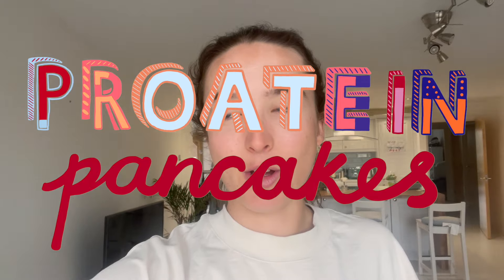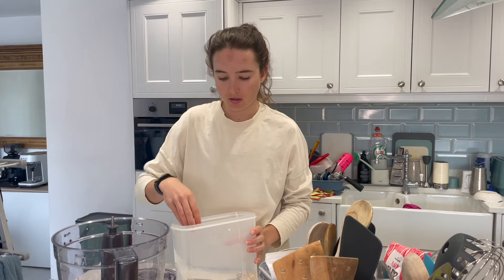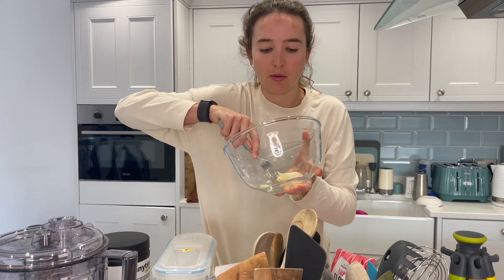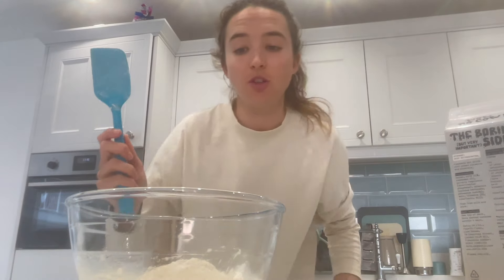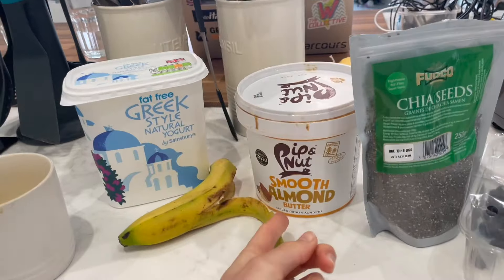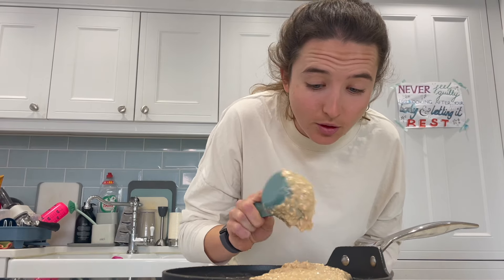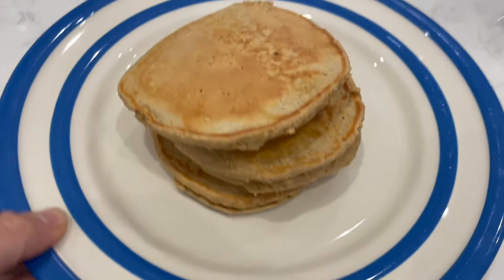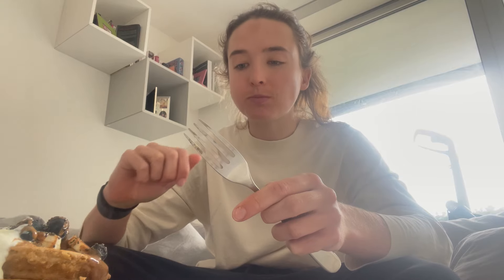protein pancake recipe!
More cycling fuel content! This is one of my all time favourite breakfasts, the humble banana prOATein pancake.

Banana prOATein pancakes:

Ingredients (per person)
1/2 cup oats
1 scoop of vanilla protein
1/2 banana
1/3 cup of flour
1/3 cup milk of choice
1 egg
cinnamon
salt
1 tsp baking powder

Method:
1) Blend oats until flour like
2) Mix all dry ingredients in a bowl
3) Mash 1/2 banana and mix with an egg.
4) Add milk to the wet mixture and combine.
5) Combine wet and dry ingredients with a spatula. Don't overmix but also make sure it is properly incorporated.
6) Melt a little butter on a good quality frying pan.
7) When bubbling add 1/3 cup of mixture in 3 blobs around the pan.
8) When the pancake mixture starts to bubble on the surface then flip.
9) Serve with whatever toppings you feel like! On a gym day or post riding I'll add more protein e.g. yoghurt. Pre-riding I'll add more carbs e.g. fruit and maple syrup.